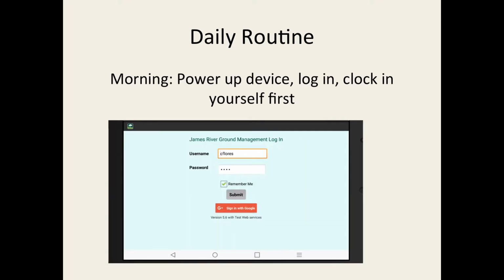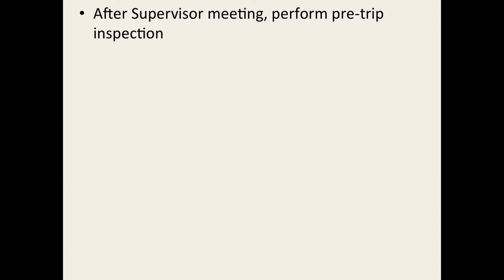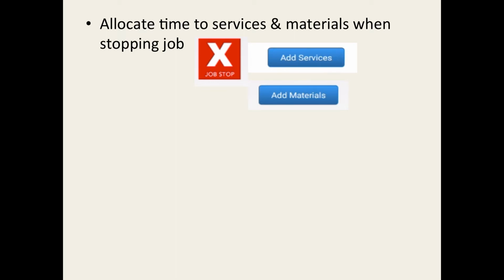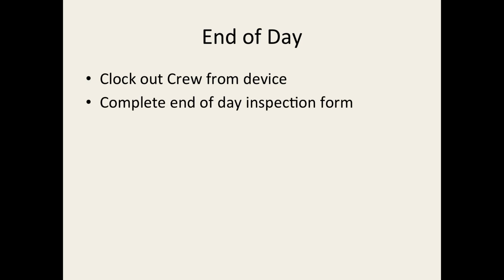Time & Material Part One